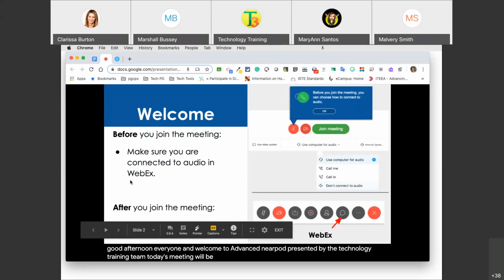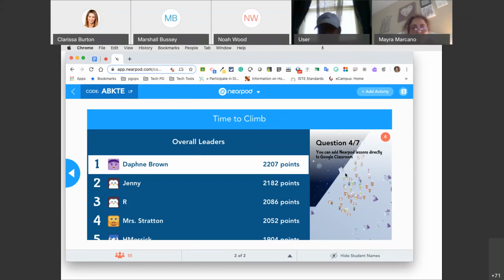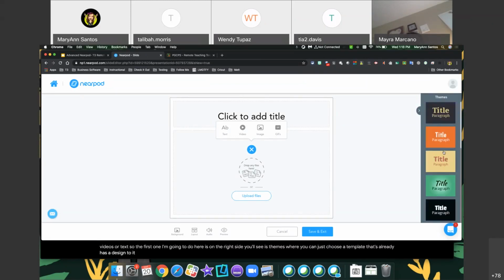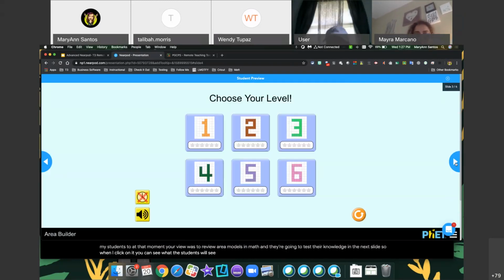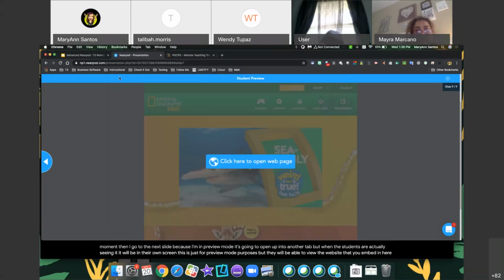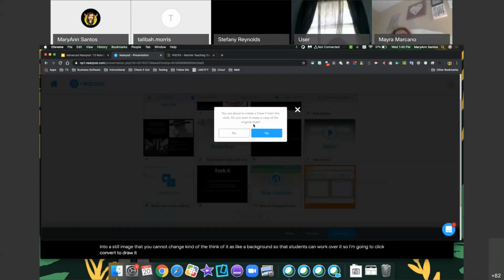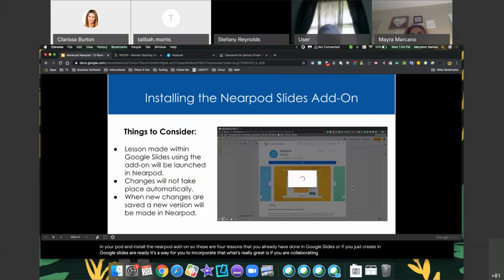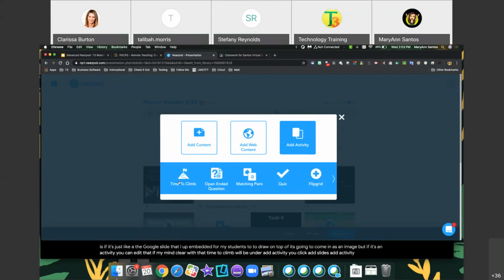Advanced Nearpod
Welcome to our "Remote Teaching Toolkit" webinar recording. In this session you will learn about Advanced Nearpod, an interactive educational technology tool available to PGCPS teachers which has a variety of interactive features to make learning fun for both students and teachers. Learn how to use the lessons provided in Nearpod to create engagement and view student progress.